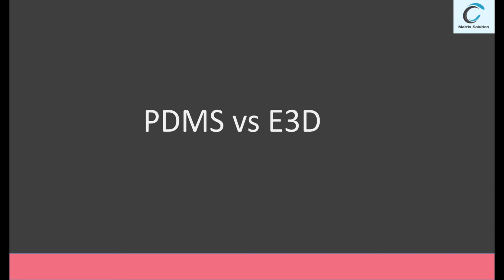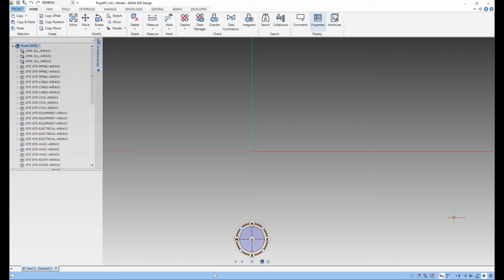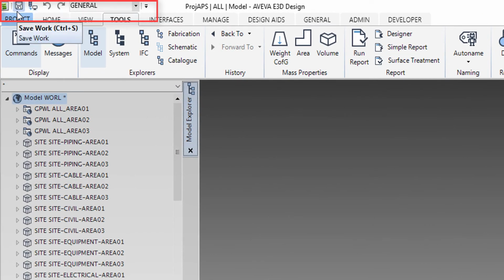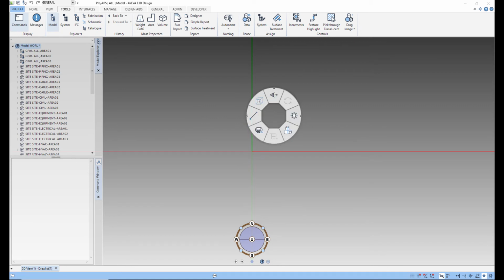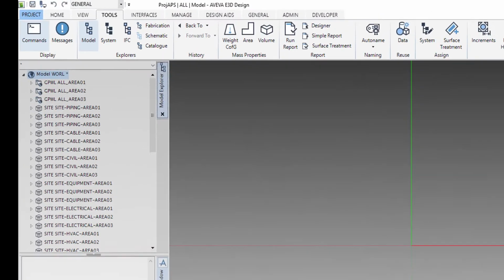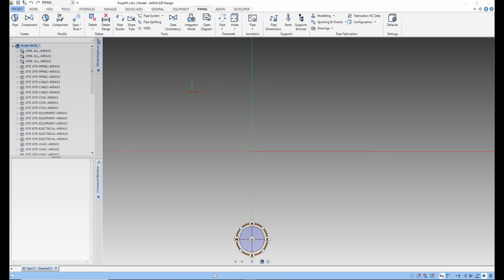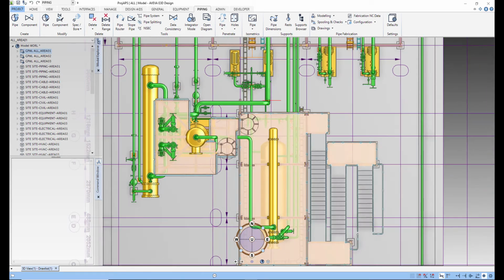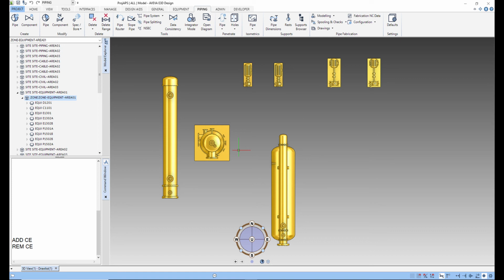AVEVA Everything 3D Introduction & Foundation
AVEVA E3D